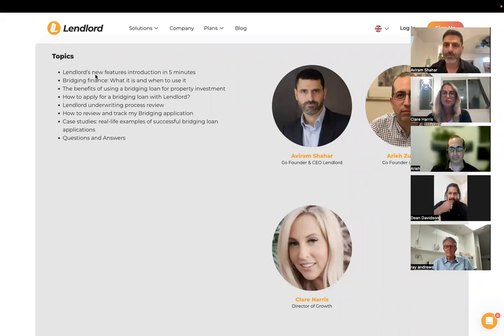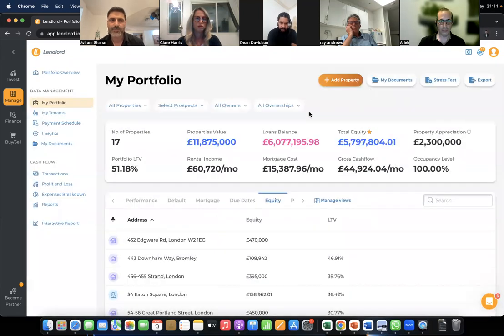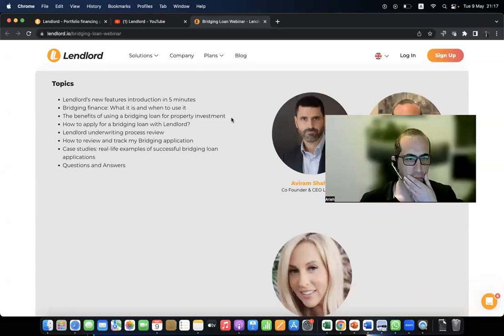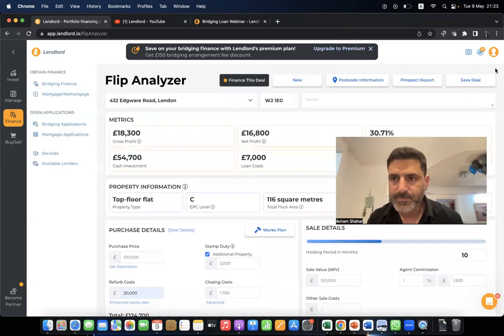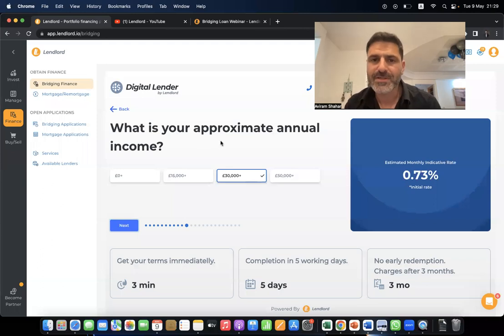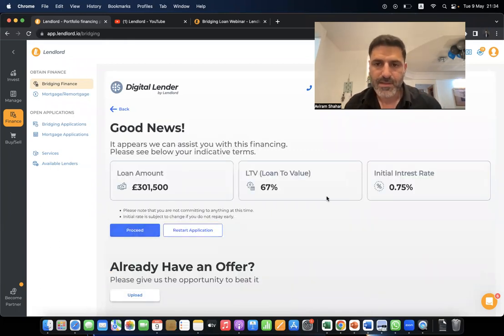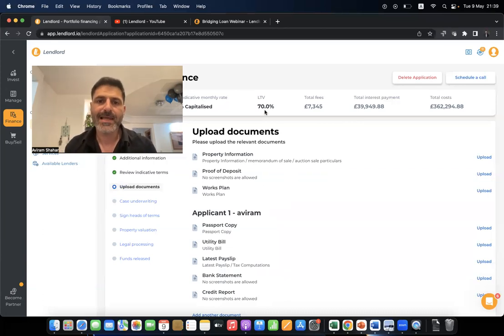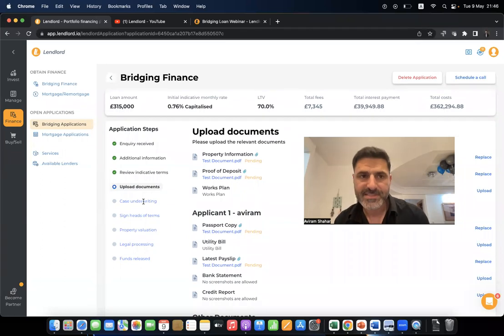Webinar Recording: Lendlord bridging finance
Watch the recorded webinar about bridging finance in general and about Lendlord bridging product.